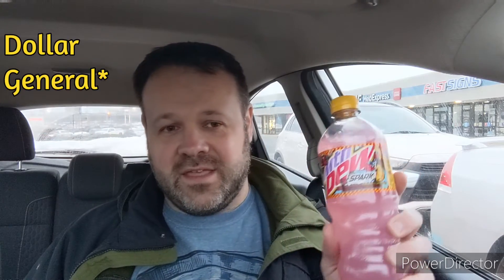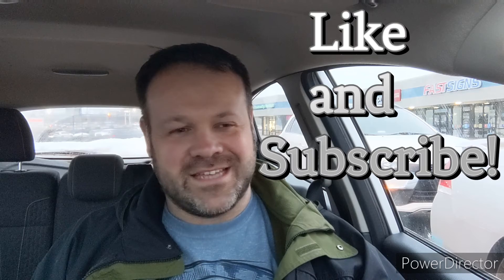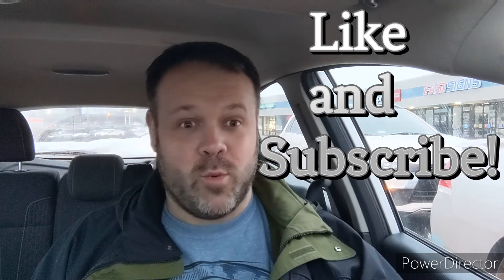Pop Daddy - Mountain Dew Spark review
Hey everyone, I'm here with a bonus review of Mountain Dew Spark, enjoy!